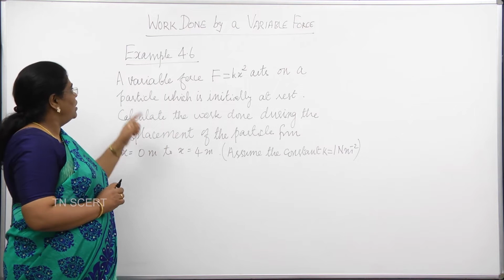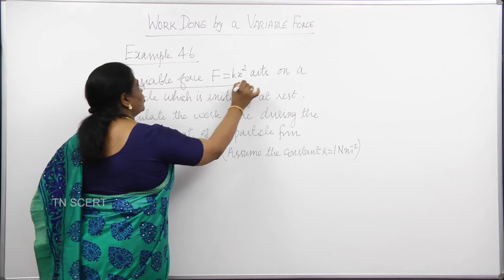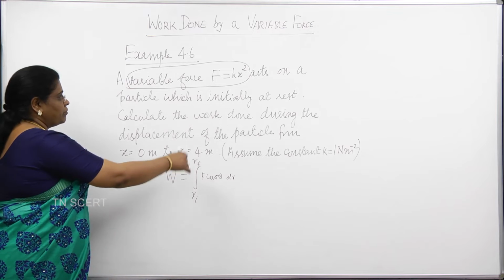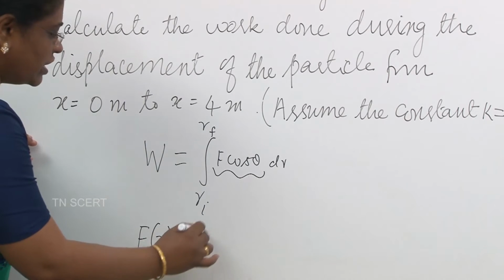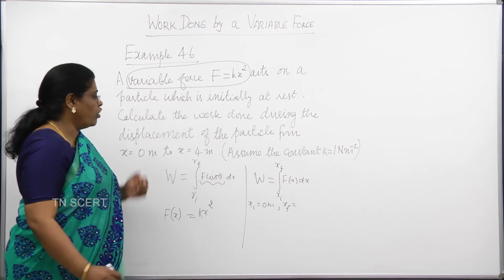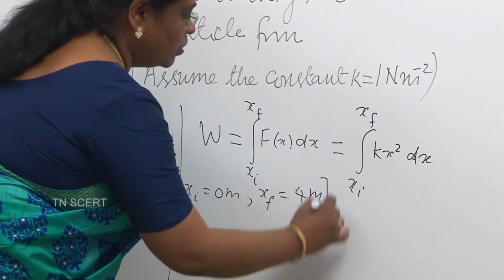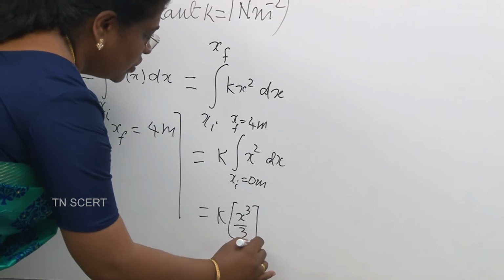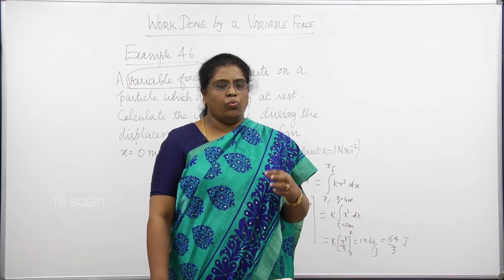Physics Video Lesson - Unit - 04 - Work, Energy and Power - Example 4.6 English